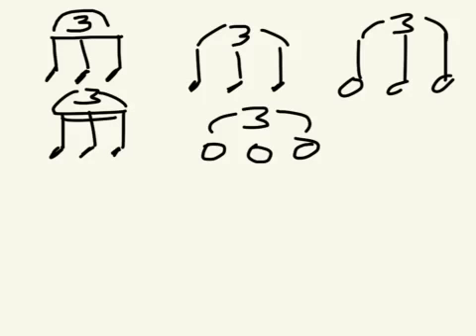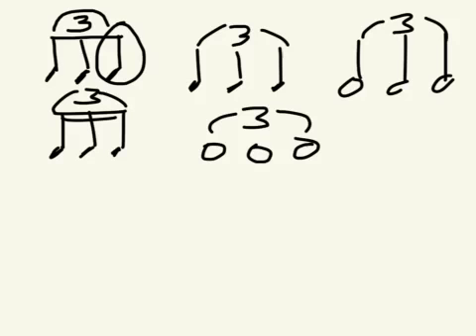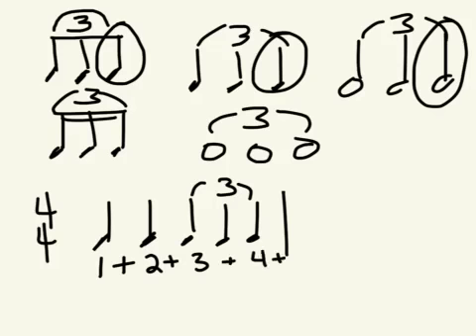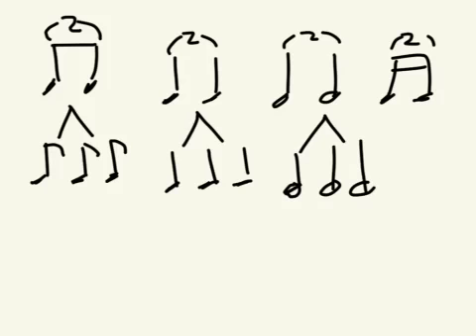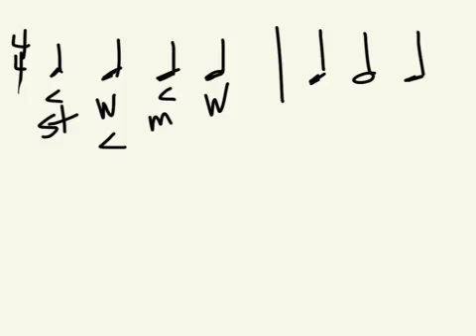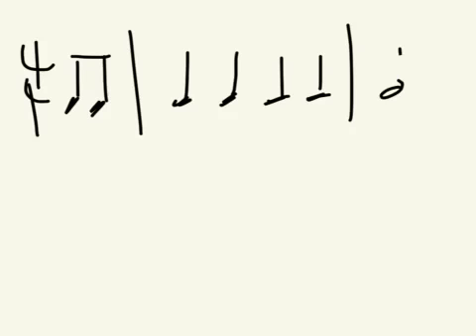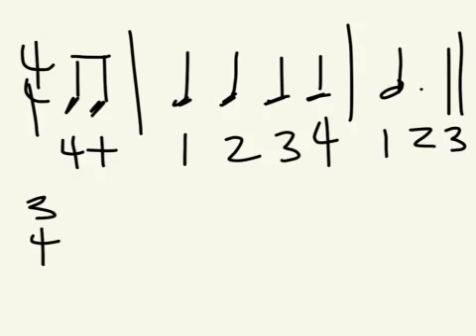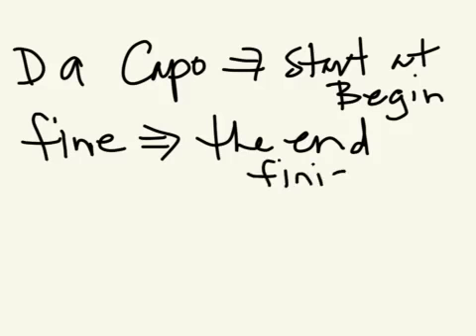Irregular rhythms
Duplets, triplets, music terminology